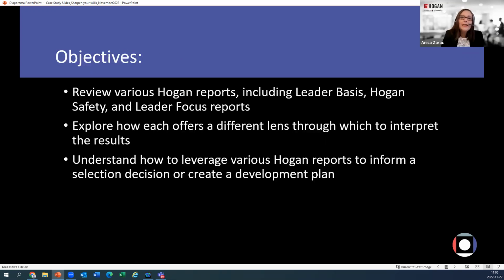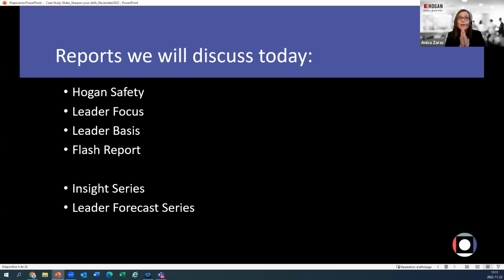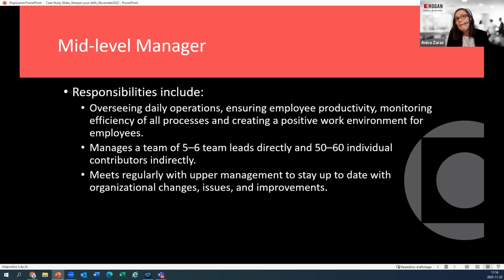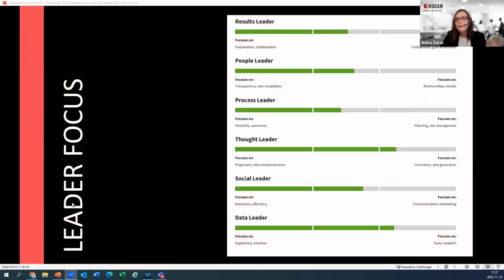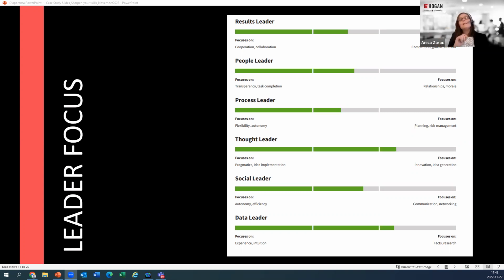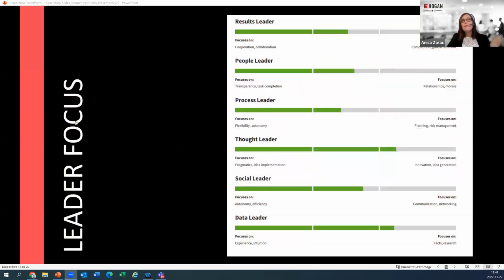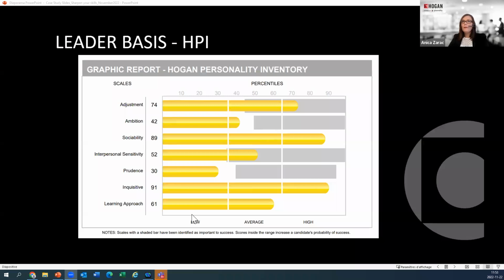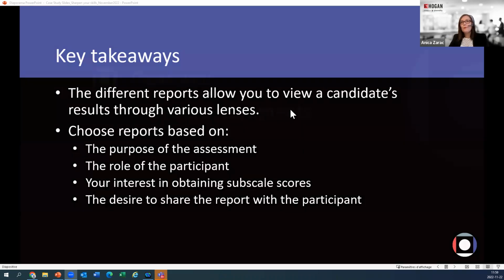Sharpen Your Hogan Skills - Which report should I be using at which level?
This Sharpen Your Skills webinar highlights the importance of choosing the right Hogan report and explores how each offers a different lens through which to interpret the results.  Using the same Hogan Assessment profile, we will generate multiple reports, ranging from the Leader Basis report to the Insight series, then review each one.  Participants will work in groups to discuss a specific report in breakout rooms, then each will present their reports to the main group.

Our experts share insights on which Hogan assessment reports are ideal depending on the role or context and how to interpret them. You can expect:

- A case study and accompanying Hogan profile
- An introduction to various Hogan reports, including Leader Basis and Leader Focus reports
- Interactive breakout rooms
- Insight into how to leverage various Hogan reports to inform a selection decision or create a development plan.

This webinar was presented by Pixonality, on Tuesday, November 22, 2022, by Jag Nijjar and Anica Zara